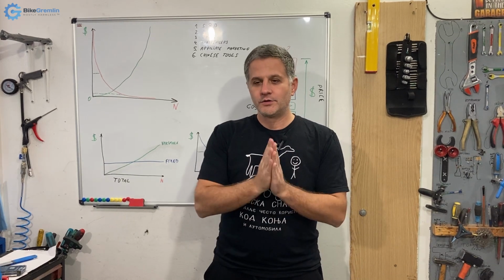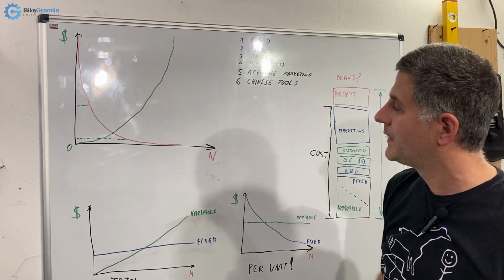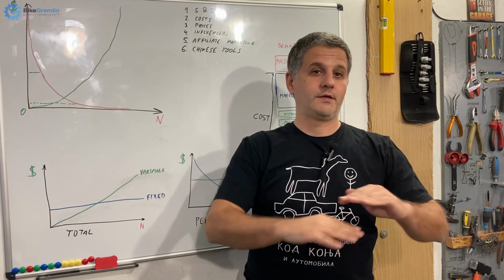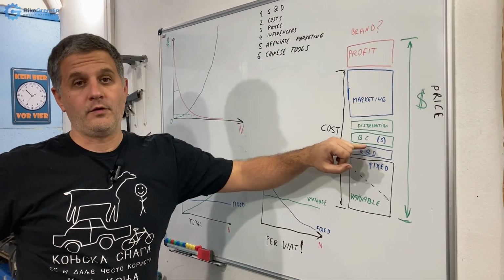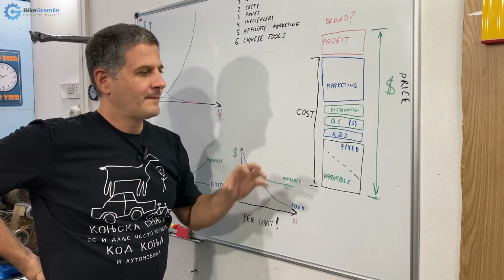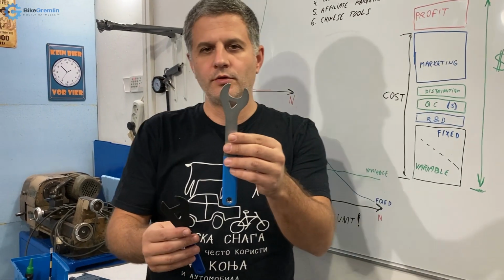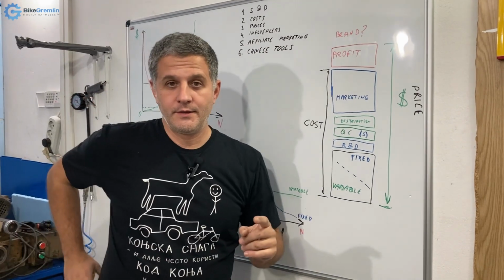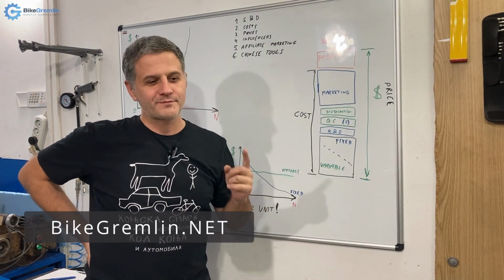Prices, Influencer marketing, and Chinese stuff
A general explanation of how prices are formed, how marketing works, and how some Chinese stuff can be super-cheap without being a complete rubbish.

CONTENTS:
00:00 Introduction
01:50 Supply and demand
04:15 Fixed and Variable costs
07:45 Price "contents"
10:43 Marketing & "Brand"
13:57 Influencer marketing
16:04 Affiliate marketing
18:25 Influencer abuse
20:11 Affiliate abuse
22:00 Chinese stuff?
24:44 Conclusion?

My German Amazon (.de) recommendations:

Camera: Gox

id: 1239

For comments, questions, or advice, I’d be happy to help over on the BikeGremlin forum:

To keep everything organized, I’m only providing answers there. Thank you for understanding!
Relja Novović

List of all my videos, sorted by categories (so you can easily find the answers, tips, and tutorials you need):